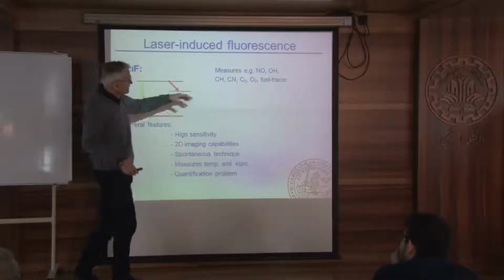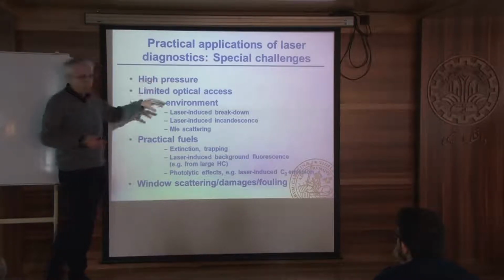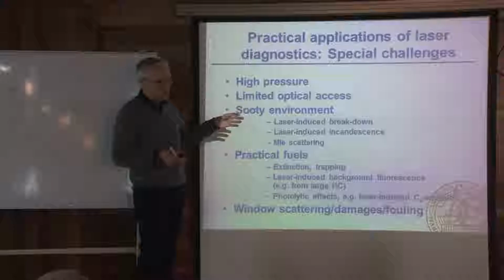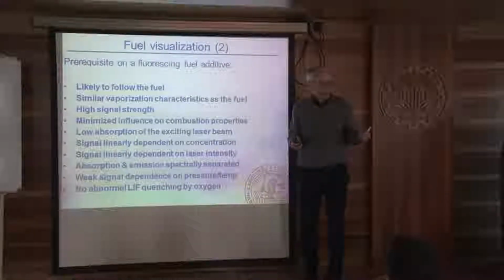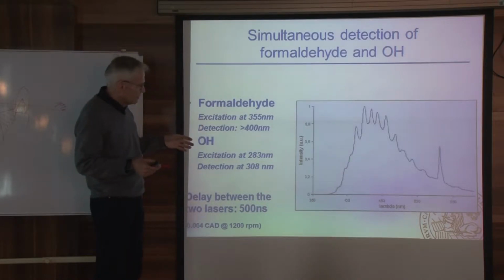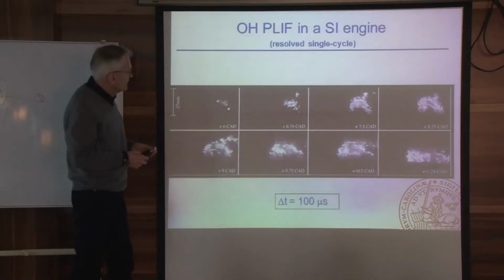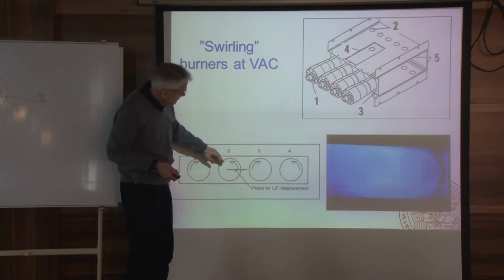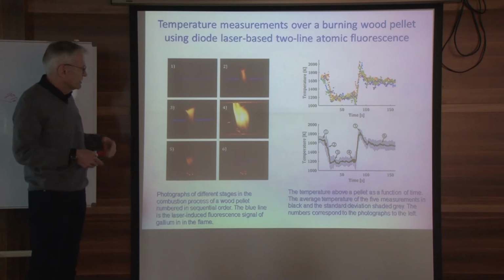PART 3- laser diagnostics in combustion- Prof. Marcus Alden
laser diagnostics in combustion- Prof. Marcus Alden- 7th Fuel & Combustion Conference of Iran- Sharif University of Technology